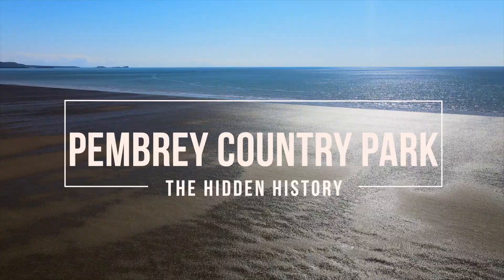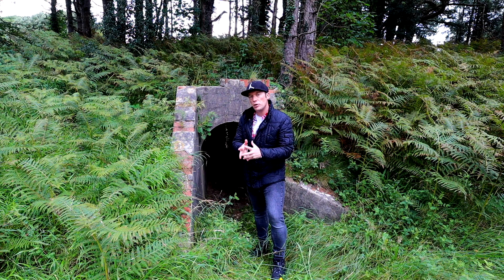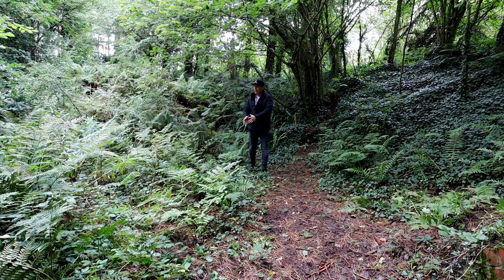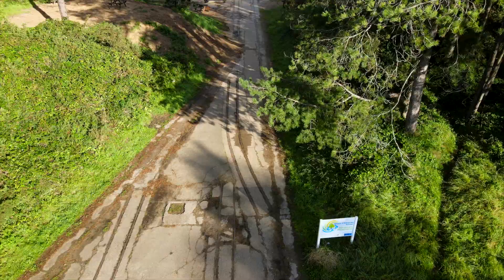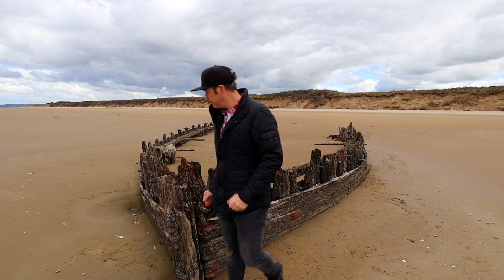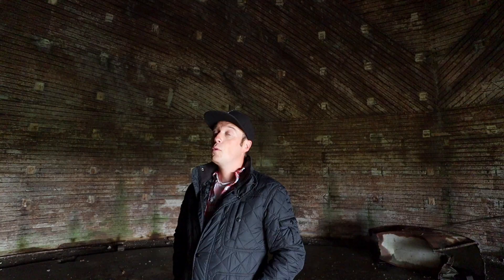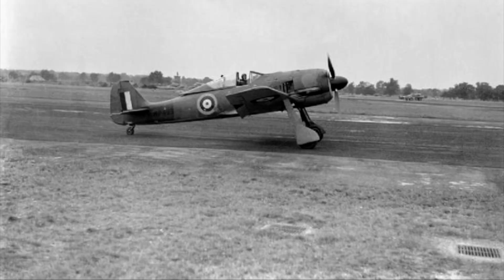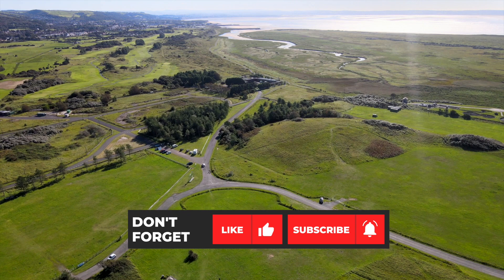Pembrey Country Park - The Hidden History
Pembrey Country Park wasn’t always the magnificent Carmarthenshire parkland that people see today, previously it was the site of Pembrey’s Royal ordnance factory which produced munitions during WW1 & WW2.

In this Vlog I set out to discover the wartime remains of the park and nearby airfield, the historic relics of shipwrecks along Cefn Sidan beach and the role the area has today with regular and spectacular beach landings by military aircraft.